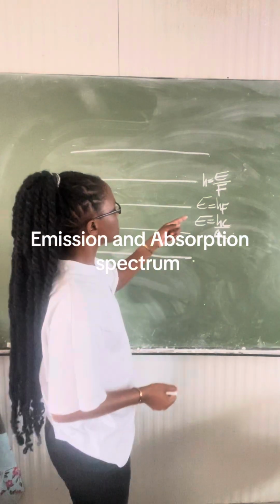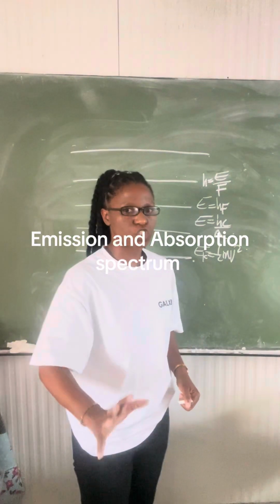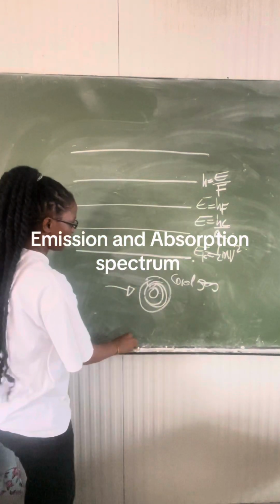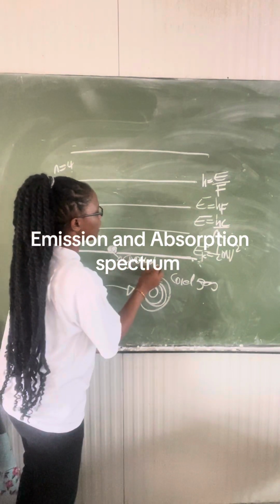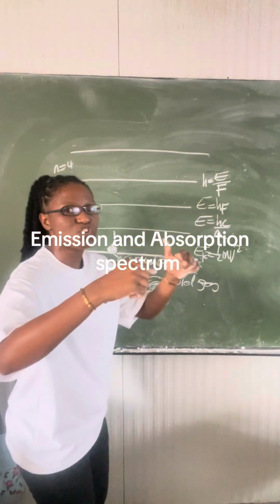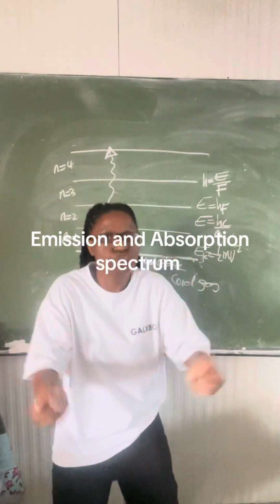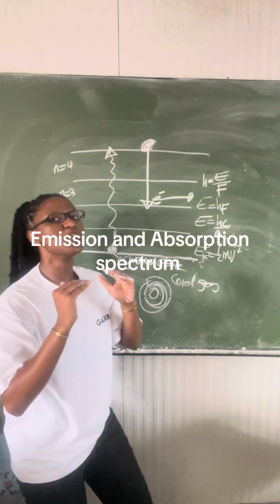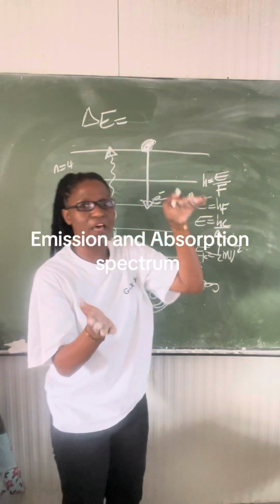Spectrum with kayvee89